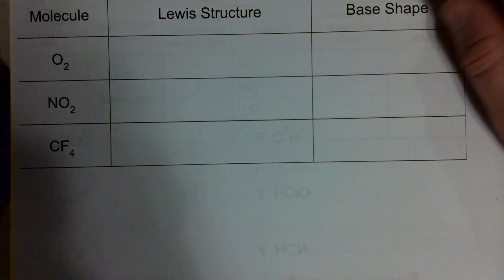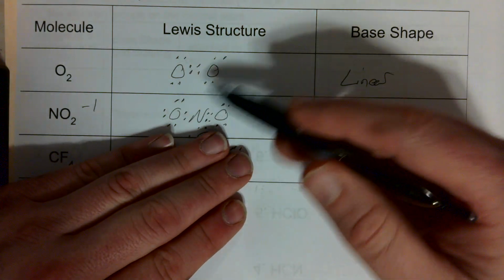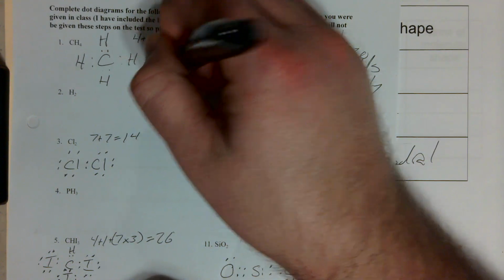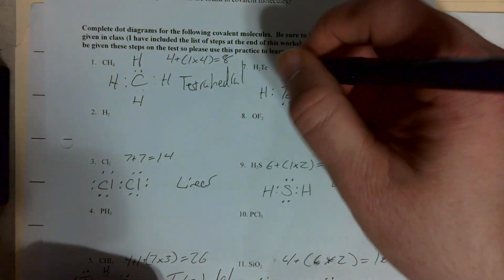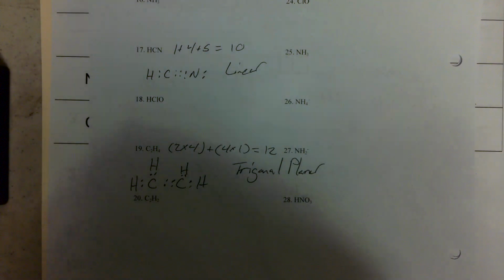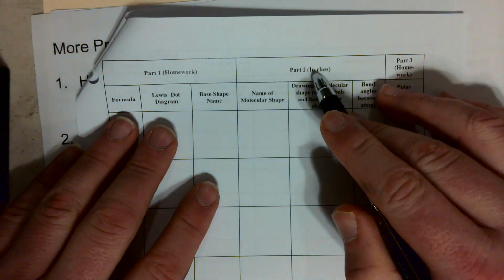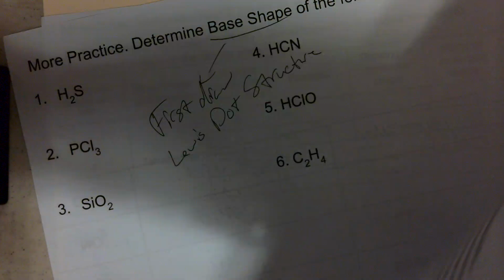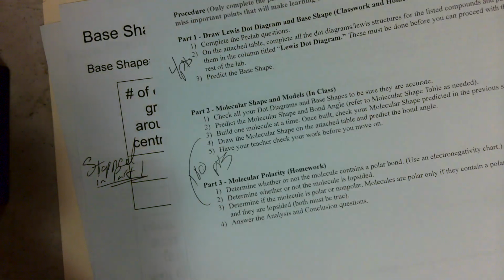Bond Shapes and VSEPR Theory Part 2